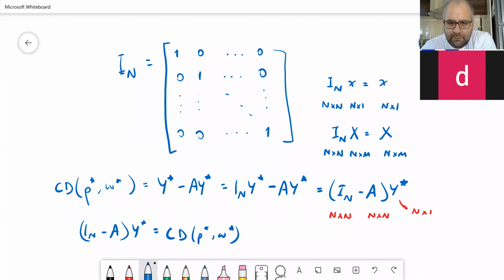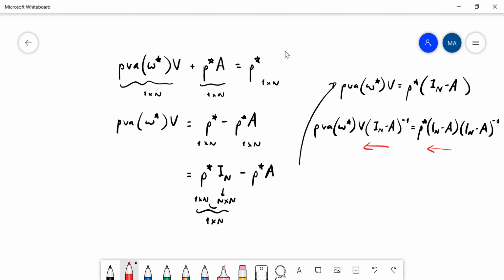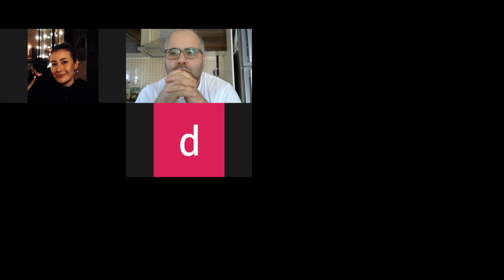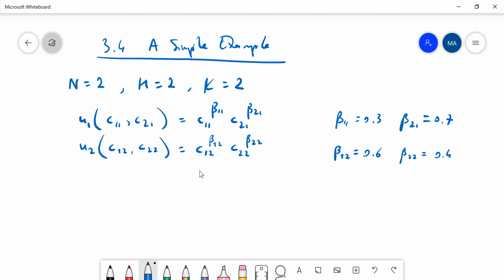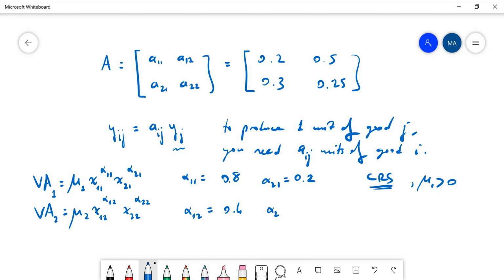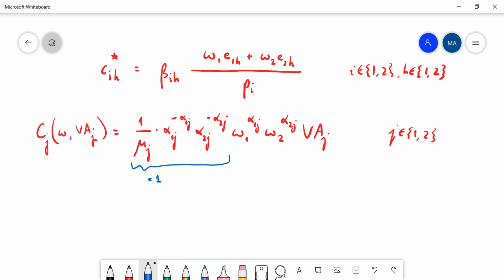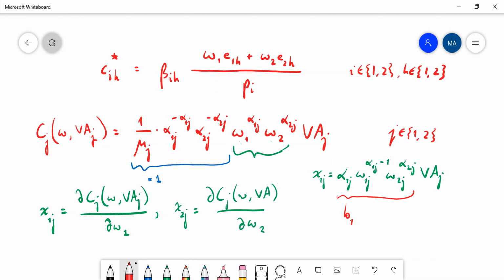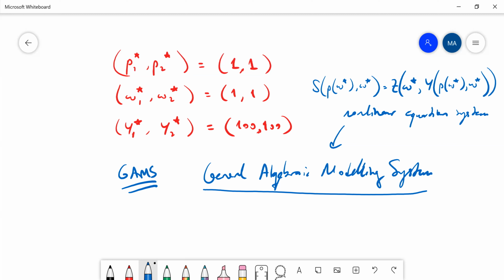ECO419 Computable General Equilibrium Models Lecture 7 Part b